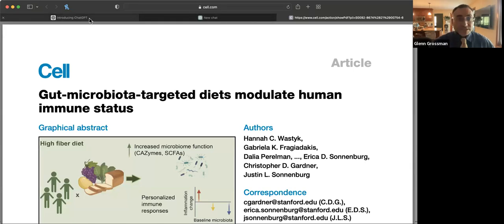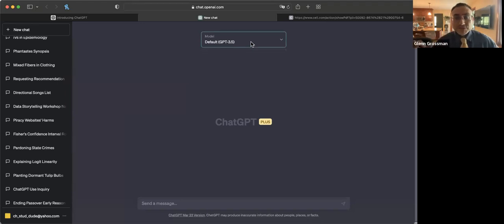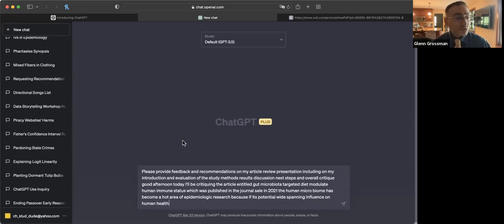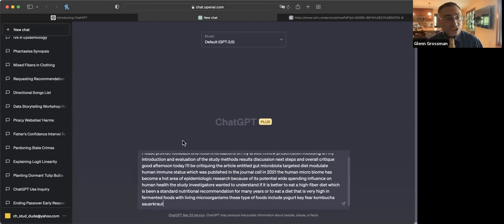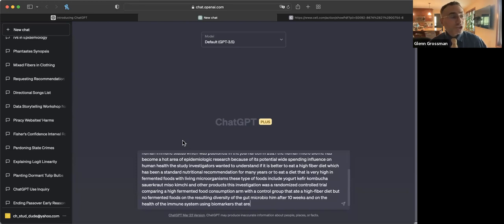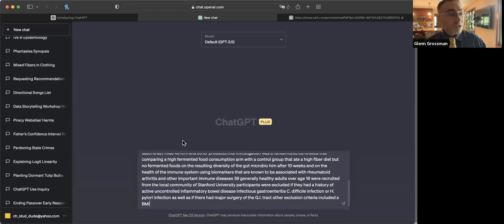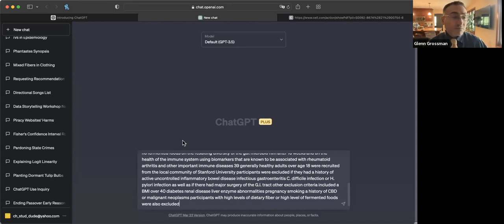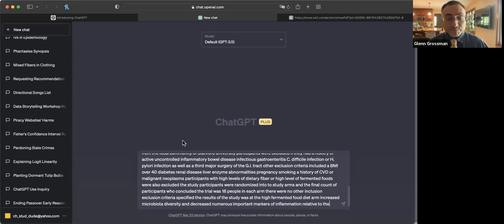How to use ChatGPT to get feedback on your Draft Class Presentation